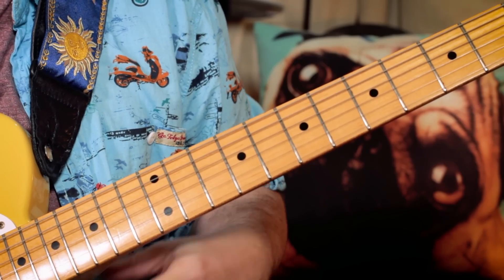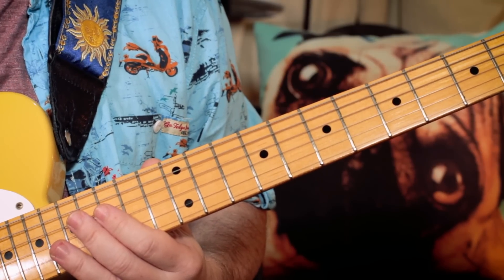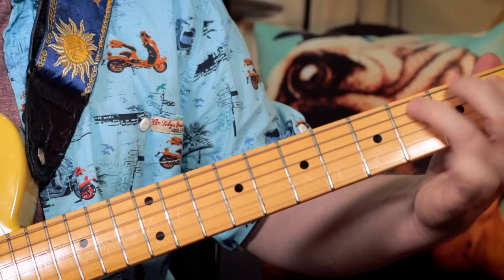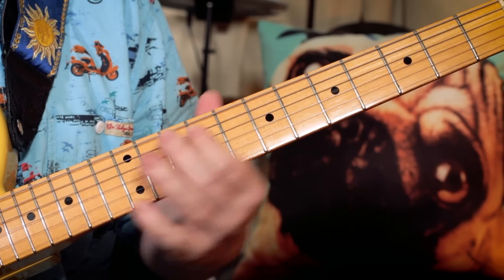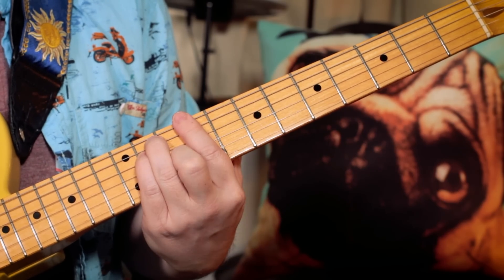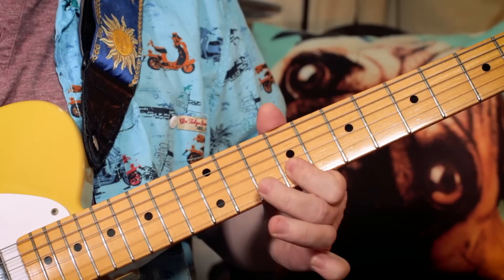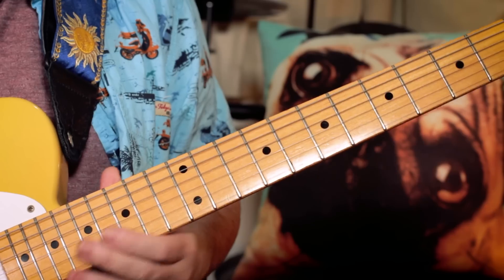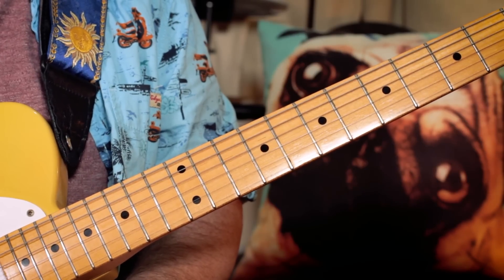'Moving On and Getting Over' John Mayer Guitar Lesson